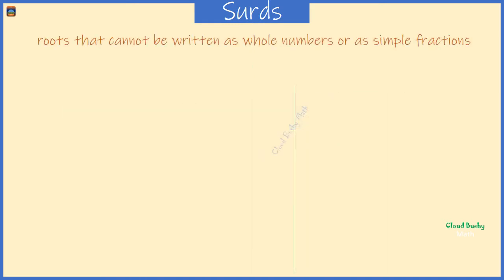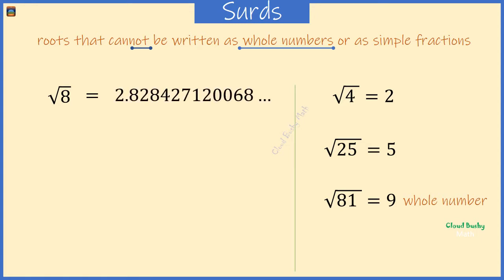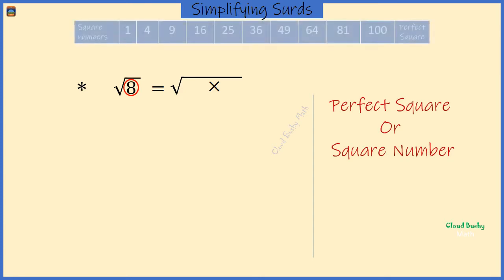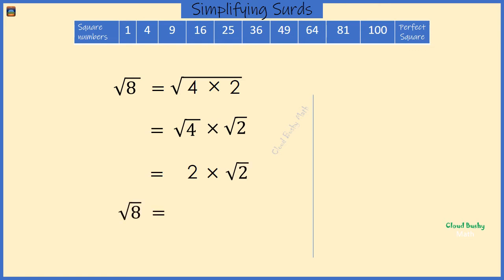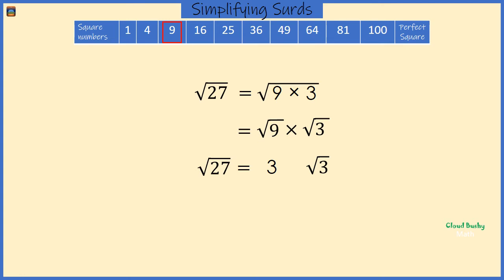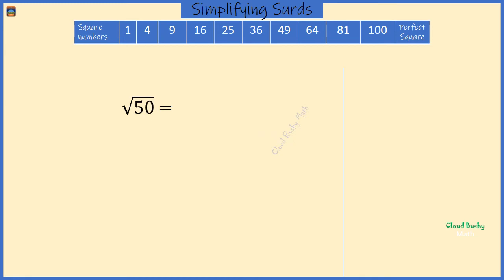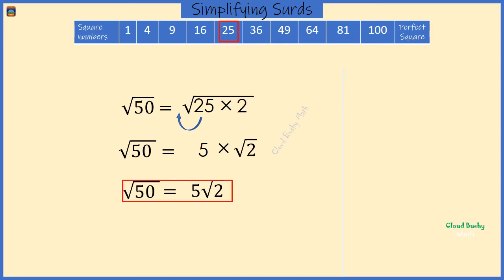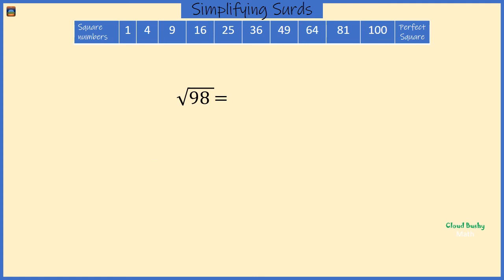Surds INTRO l How to SIMPLIFY Radicals l QUICKLY and EASILY l Square Roots for non-Square Numbers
In this video you will learn how to Simplify  Surds using Perfect Square Factors
00:00 INTRO
00:06    Definition for  Surds
01:10 Examples